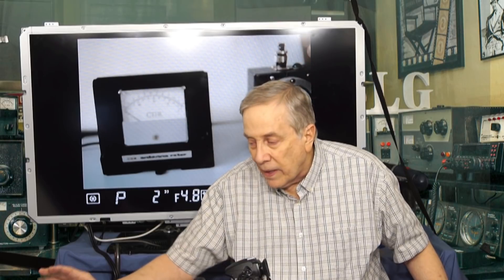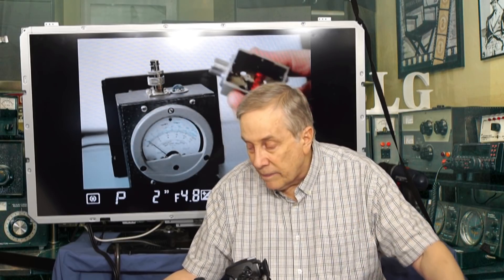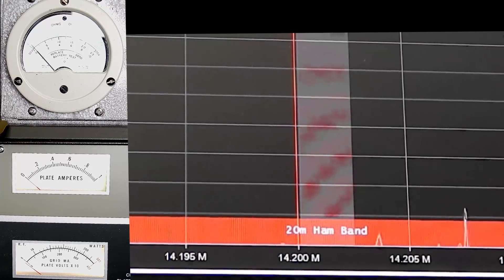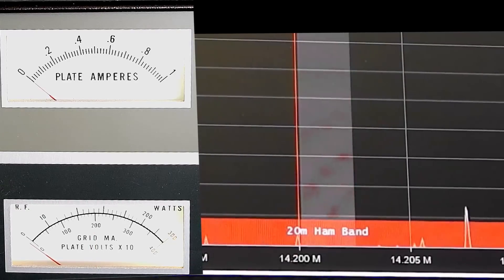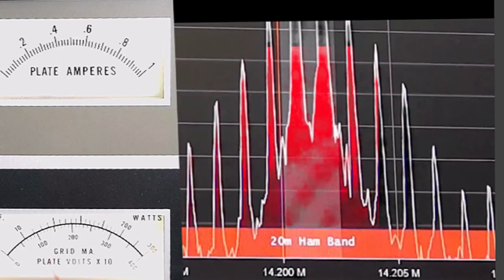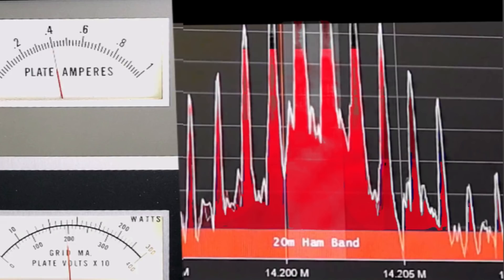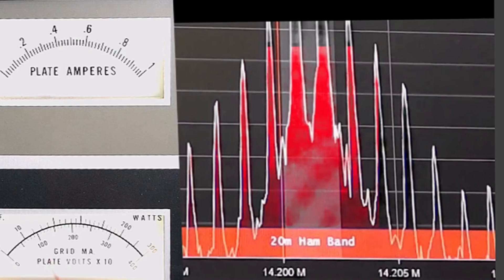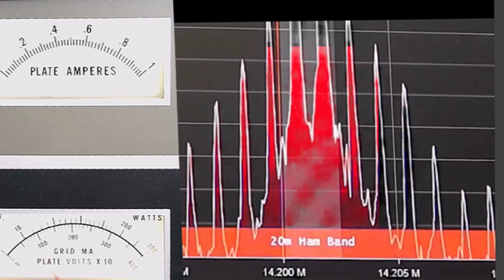Ham Radio Basics--Jim W6LG Shows What Happens When There Is An Improperly Tuned Linear Amplifier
Using a Linear Amplifier with too much drive causes the grid current to climbs to levels that can destroy the tube structure over time, cause splatter and cause distortion at relatively low power levels.